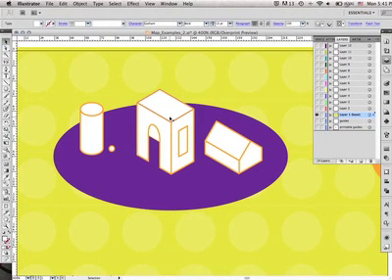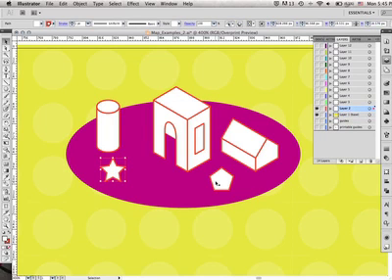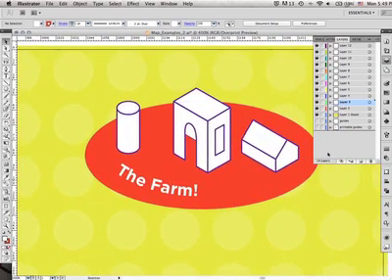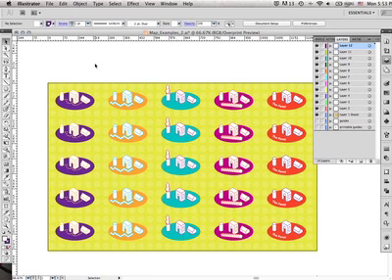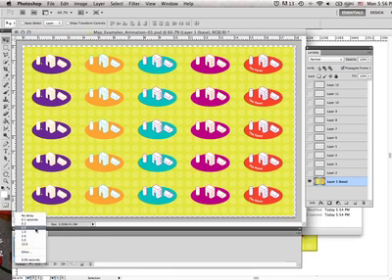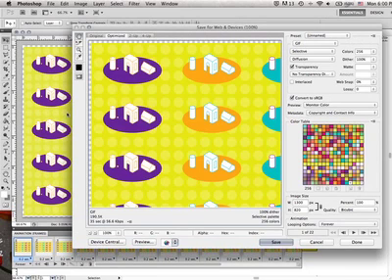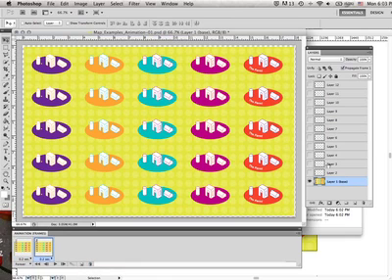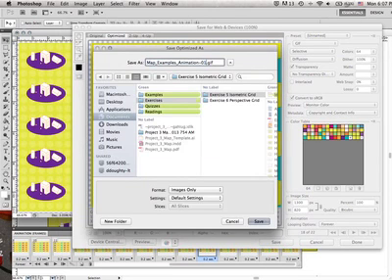Animated Map Tutorial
A tutorial on how to export an Adobe Illustrator file to Photoshop for creating an animated GIF.